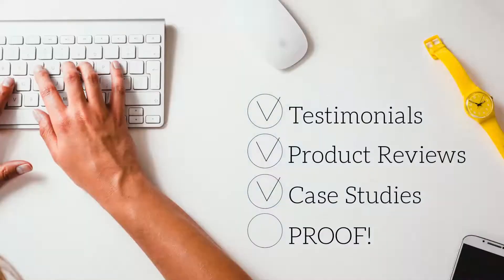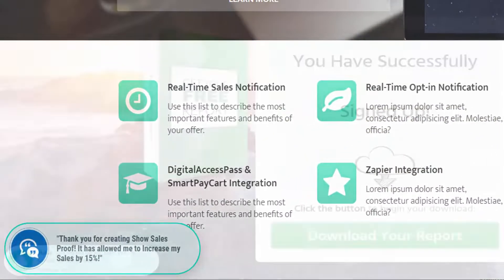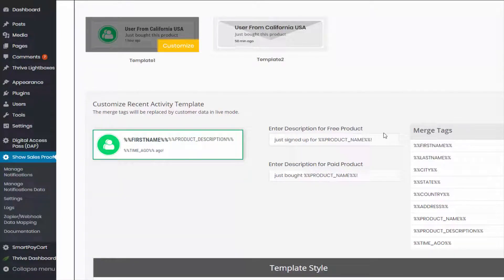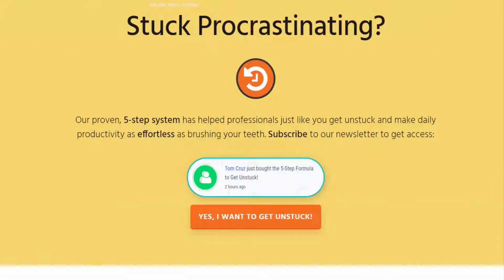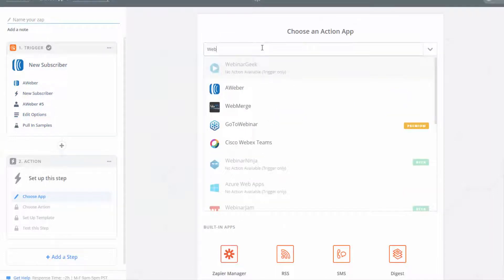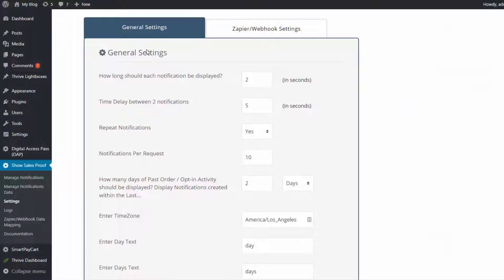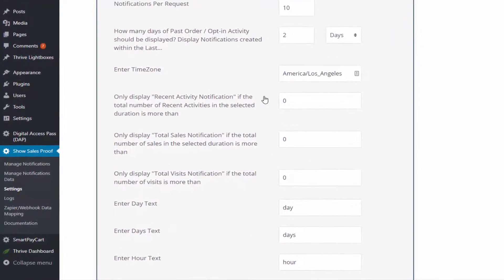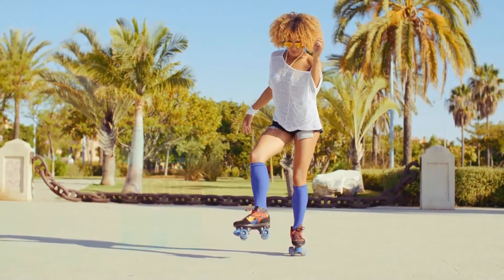Show Sales Proof - Display Real-Time Notifications of Recent Sales & Opt-ins!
Nothing Instills Trust & Confidence In New Visitors more than "Live Social Proof"! Show Sales Proof will allow you to Lift Your Conversions With Real-Time Notification Of Sales & Opt-Ins!

Show Sales Proof is a Wordpress plugin that will allow you to motivate your prospects to signup Or purchase your products even if you've no customers or sales yet!